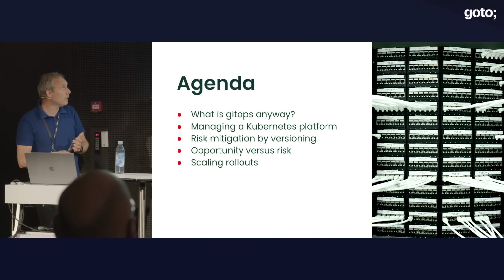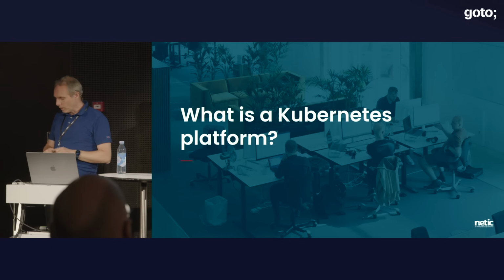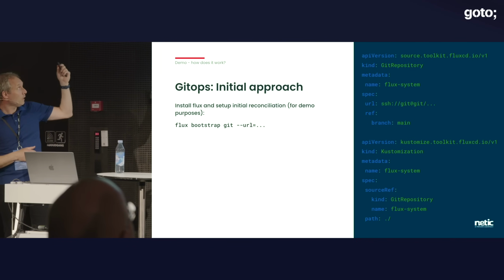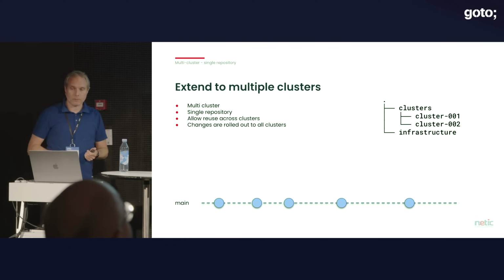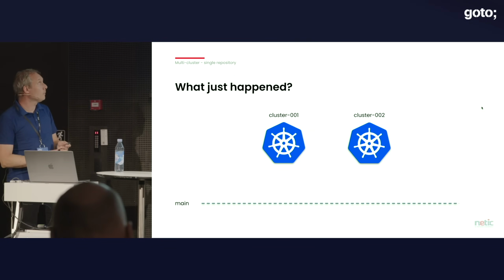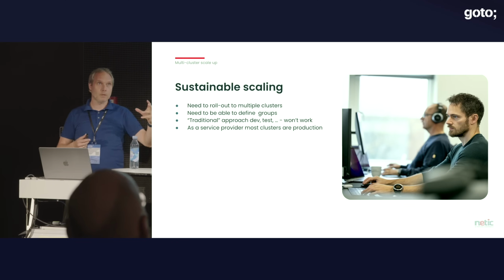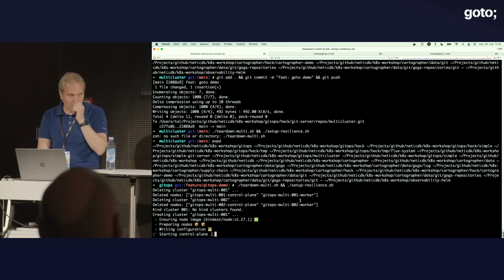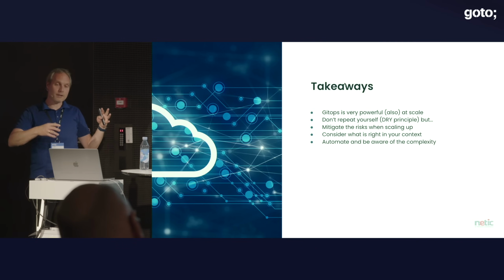Software Rollout at Scale: Using GitOps to Scale Kubernetes Rollouts • Thor Lange • GOTO 2023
Thor Lange - Platform Development Specialist at Netic

ABSTRACT
The reconciliation based paradigm of gitops gives us a very convenient way of rolling out resources to a Kubernetes cluster, both applications and infrastructure. But how do we go from using gitops to manage a single cluster to managing 10s, 100s or maybe even more clusters while still mitigating the risk if a rollout fails.

This talk shows an opinionated way to manage rollouts at scale based on gitops while still mitigating possible risk of failure. The talk is based on the experiences we gained scaling up at Netic. [...]

RECOMMENDED BOOKS
Natale Vinto & Alex Bueno • GitOps Cookbook •
Liviu Costea & Spiros Economakis • Argo CD in Practice •
Yuen, Matyushentsev, Ekenstam & Suen • GitOps & Kubernetes •
Burr Sutter & Kamesh Sampath • Knative Cookbook •